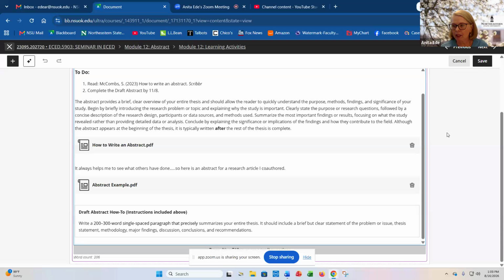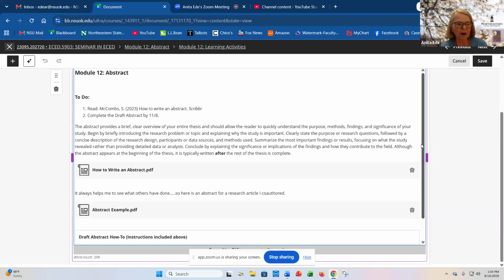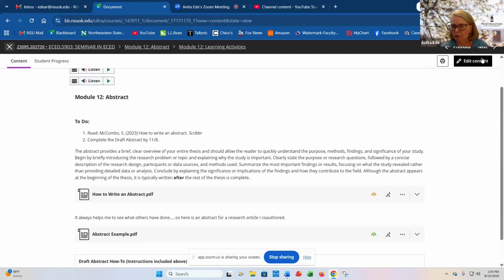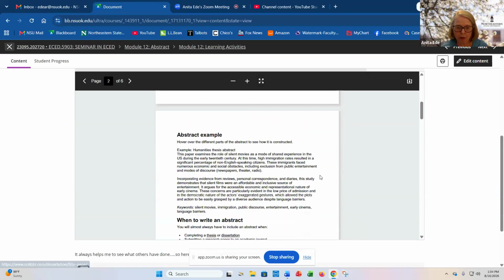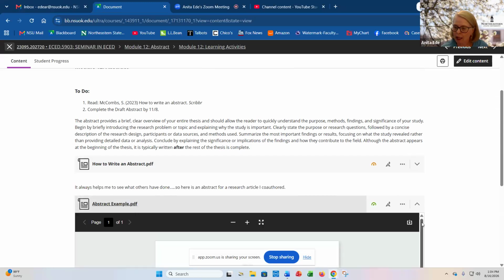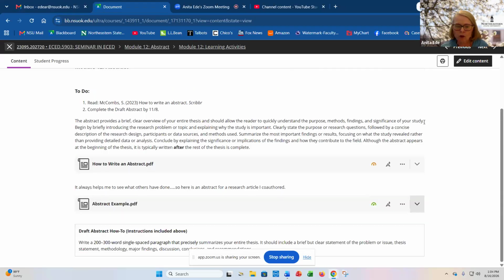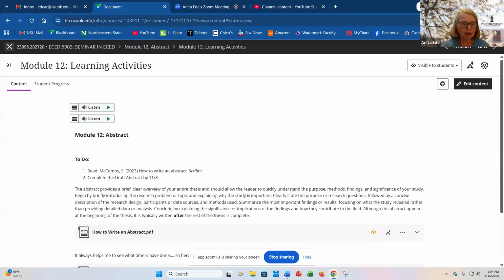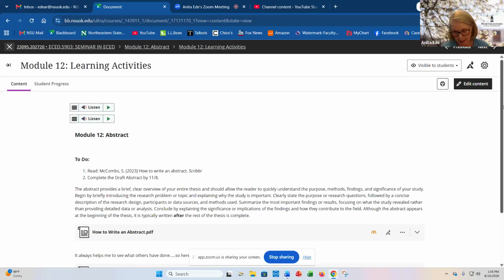ECED 5903 12